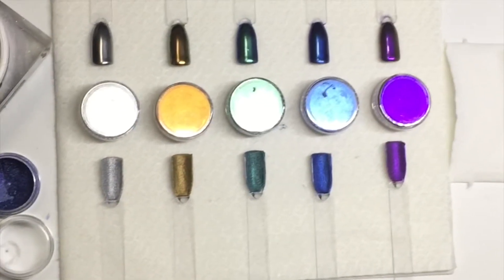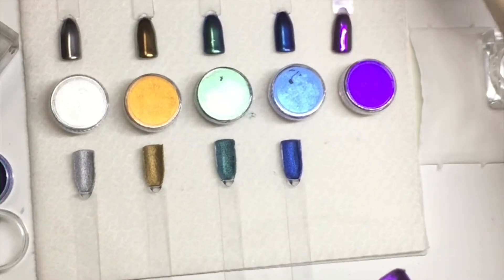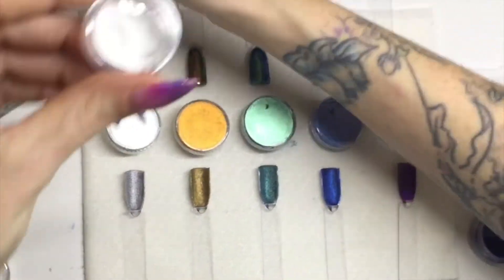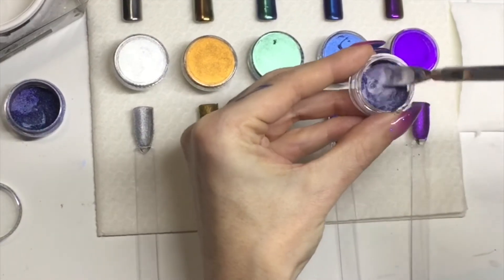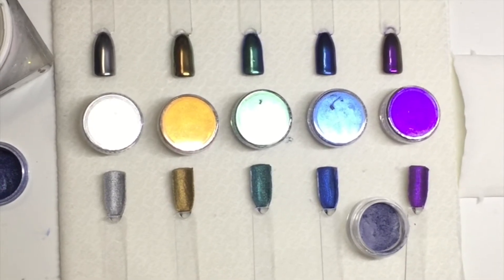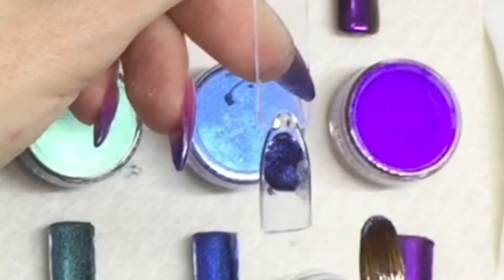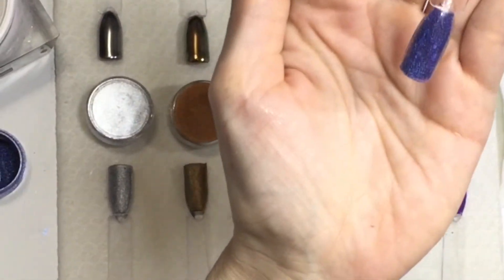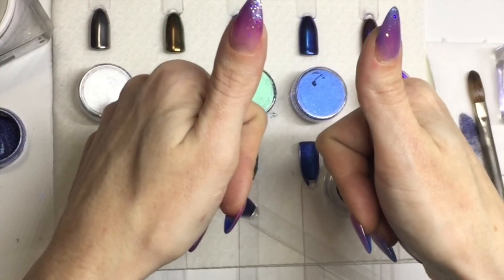Nadja Beauty Pigments with Acrylic by Meegan Roxx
Nadja Beauty Pigments How To WITH ACRYLIC by Meegan Roxx
Everything comes in 3's lol ;) These pigments have so many uses, heres another, but this time i mix them with clear acrylic !!!

For professional use only (must provide proof of certification to set up an account and order, voucher valid until Feb 12th 2017 in Canada and USA only)
Nadja Beauty Pigments are NON-Magnetic Products
valid from Jan 30th 2017 until Feb 12th 2017